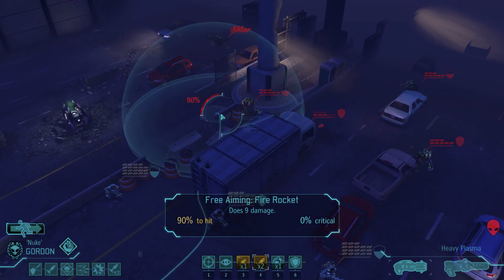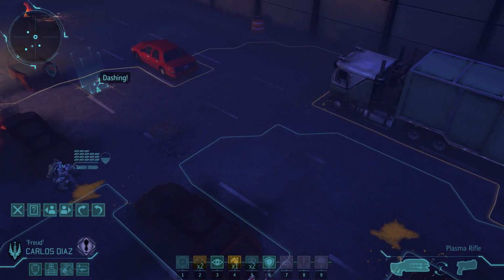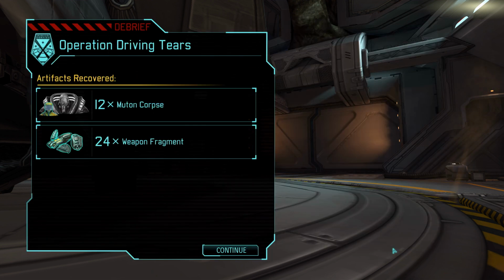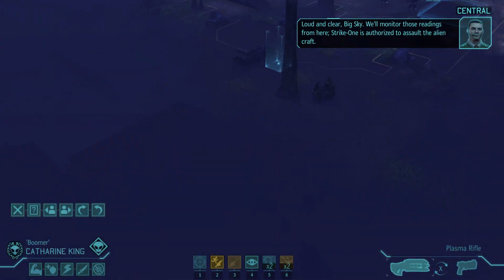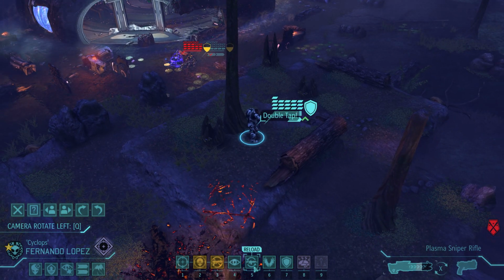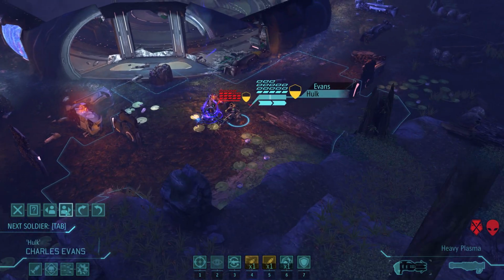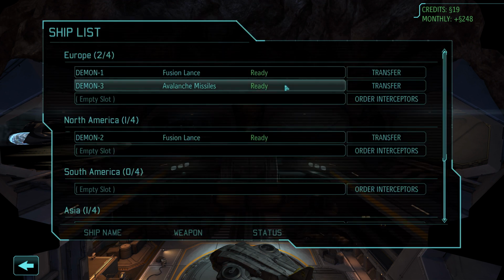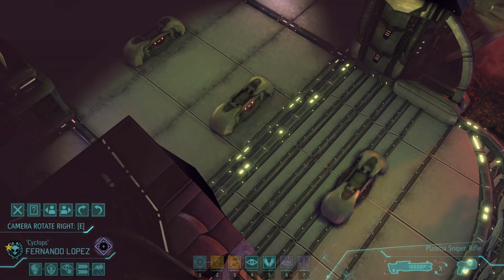Tom Plays X-Com: Enemy Unknown for absolute beginners: chapter 21.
Chapter 21: Unexpected Mutons. Testing the Blastar Launcher. On the Mutons. Elerium Generator - power galore! Psionic gifts doubled. Considering a third area to protect. A third Firestorm.